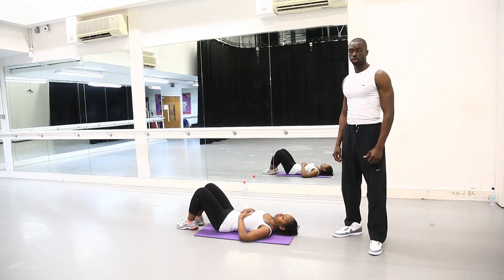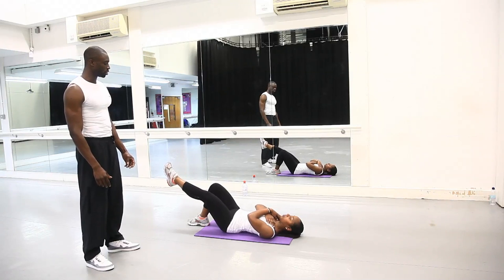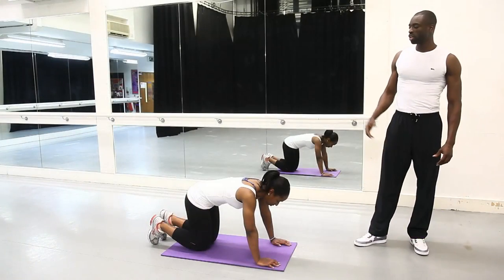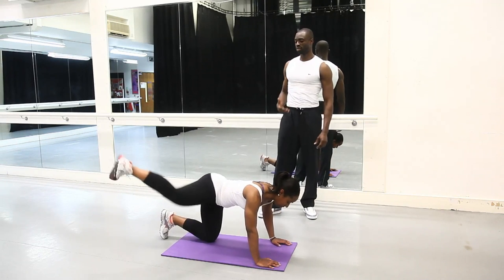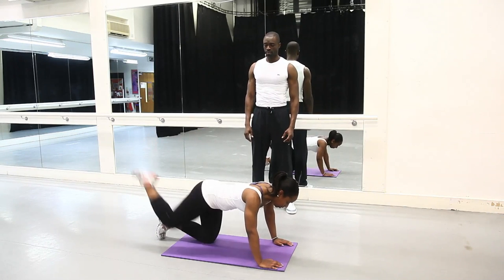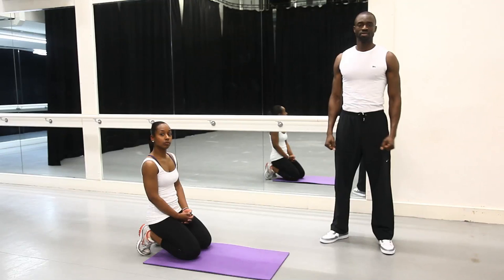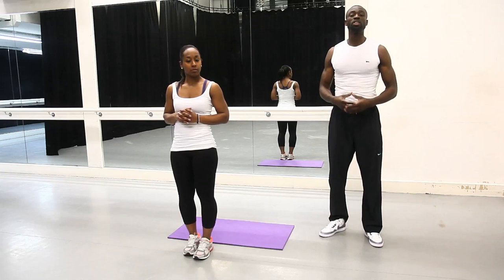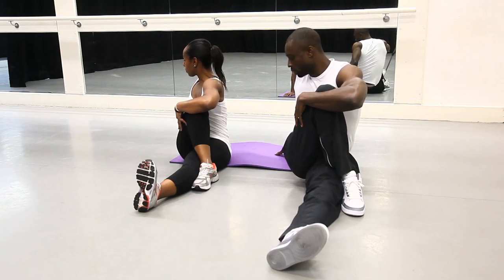Firm that bootie - Simple to follow workout!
Short simple routine to give you that firm butt!